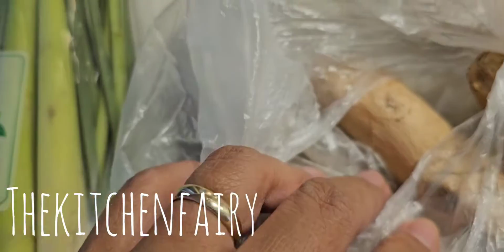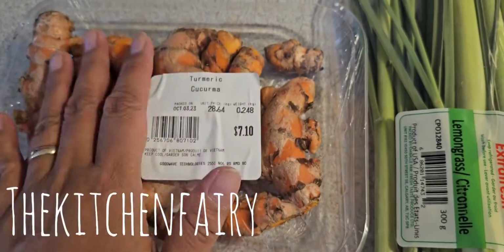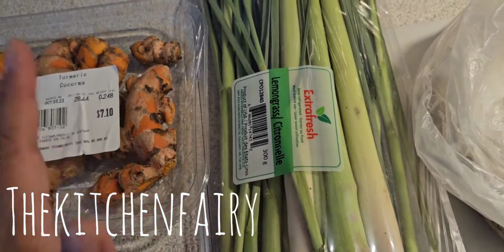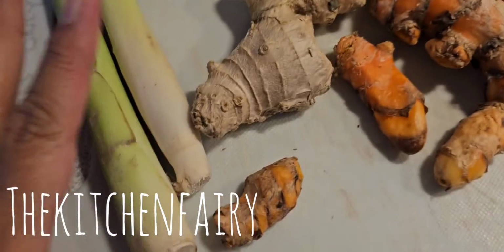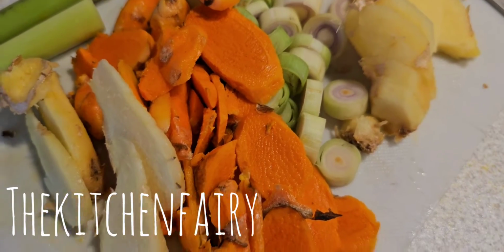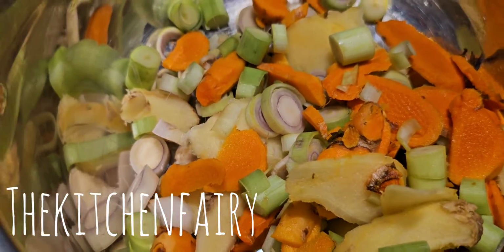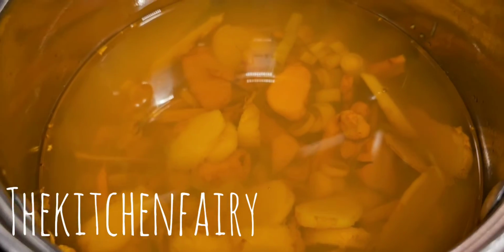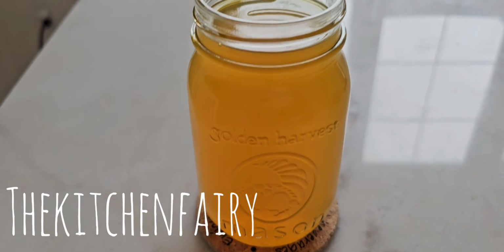Traditional Indonesia: Ginger Turmeric Drink (Jamu)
Is today Boxing Day as well, in your part of the world? Luckily I live in a small town, so we don't see people trampled on each other,not even lineups, like one would see in big cities. I am going out later on though, for groceries 😁 Think 2 days of eating turkey is enough for everyone in the house 😁

This year we got close to 18 lbs turkey bird, free from my workplace. So grateful. With all being so crazy expensive, the turkey was a great gift. Talking about gift, my coworker gifted me a dozen of backyard chicken eggs, wrapped in gift wrapper paper. Made it festive 😁 Grateful for those eggs too. Inflation is so bad in Canada. Food buying is meh big time for majority. Am just happy kids are home for another week, so I can save a little $ in my bank account til then 🤣😁🤣😁

Today's recipe share is a traditional drink recipe from Indonesia. It is been said that this kind of traditional drink is a healthy herbal drink. We refer this kind of drinks as JAMU.

I love my jamu on the sweeter side. Many real traditional jamu are often on the bitter side though. Growing up, there were ladies selling jamu in woven basket that they carried on their head or on their back. Inside the basket, would be bottles of colorful jamu (turmeric drink, ginger drink, rice drink, lesser galangal drink, etc). They would go house to house, calling out customers by saying "jamu, jamu". We call them Jamu Gendong. I miss those days. The last time I saw jamu gendong was back in 2005, and it was super rare already. In fact, the jamu lady was on motorcycle.

Back to the recipe sharing!

This following jamu would last a week, store nicely in the fridge, so you have serve it daily 😊

70 g fresh ginger
70 g fresh turmeric
70 g fresh lemongrass
Honey (raw would be best instead pasteurized) to taste
1 lemon - freshly squeezed lemon juice
1 L of water, I like using filtered, but tap water is fine.